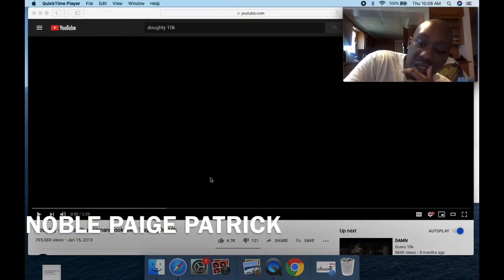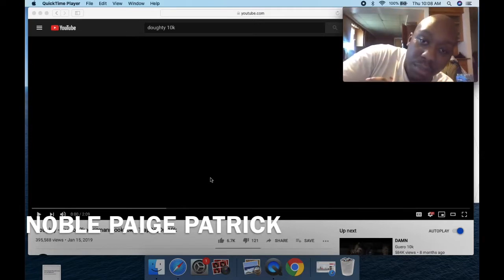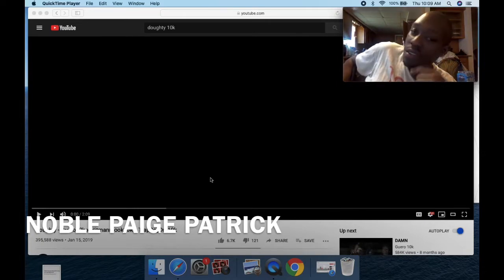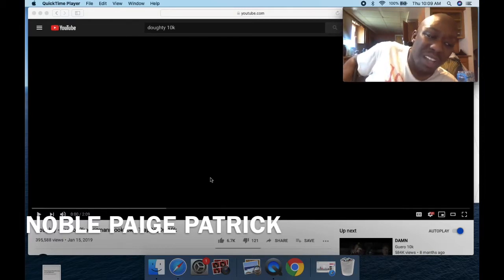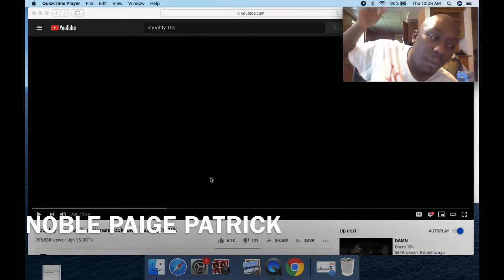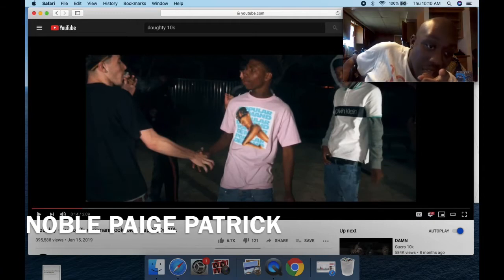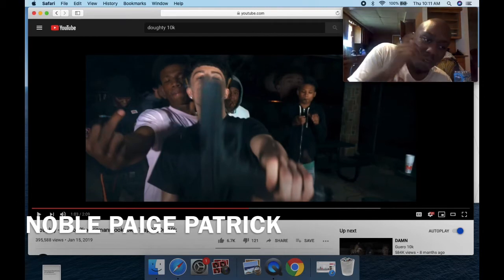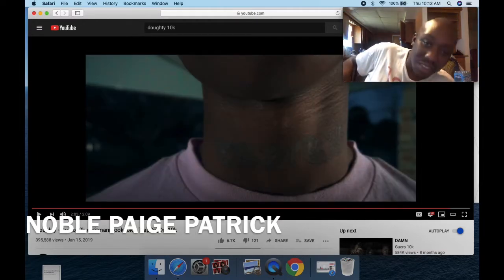Doughty - Guero10k x Hitmanmook10k x TrapBoyDre10k